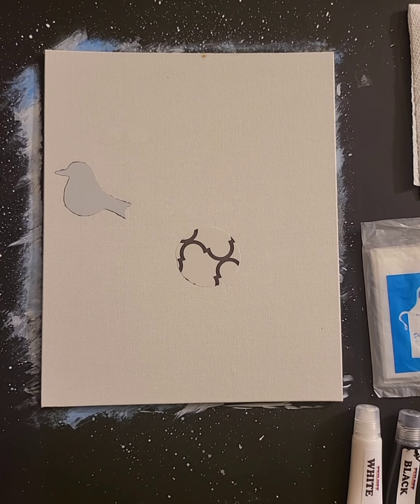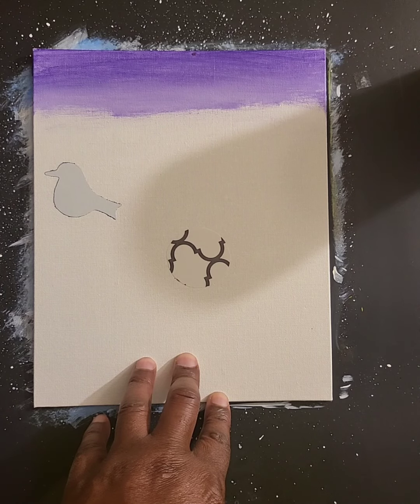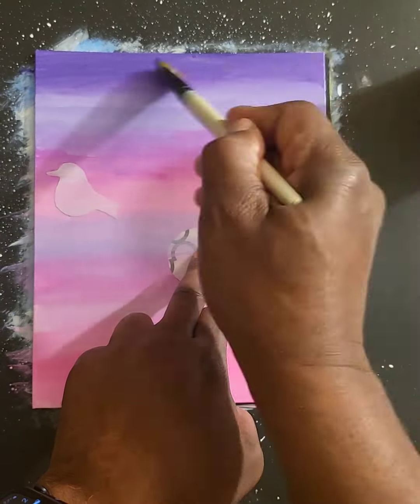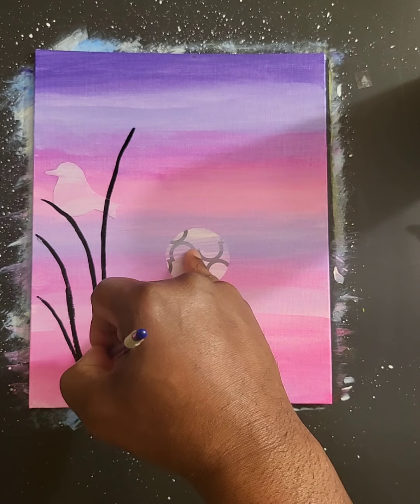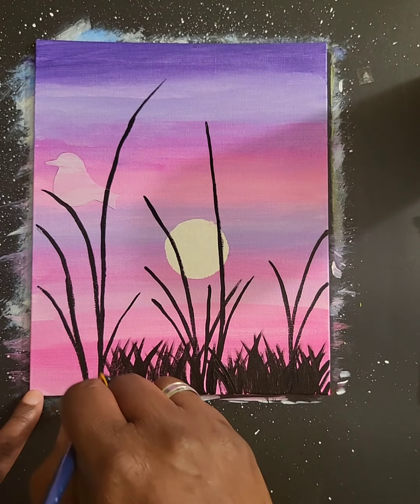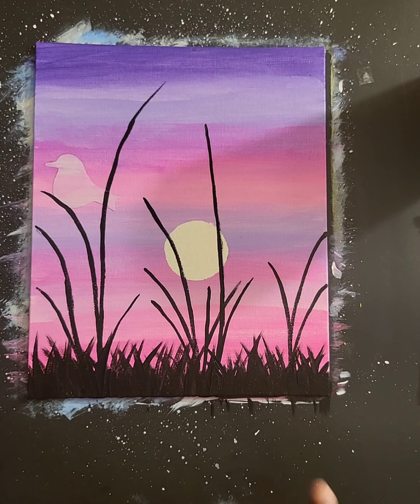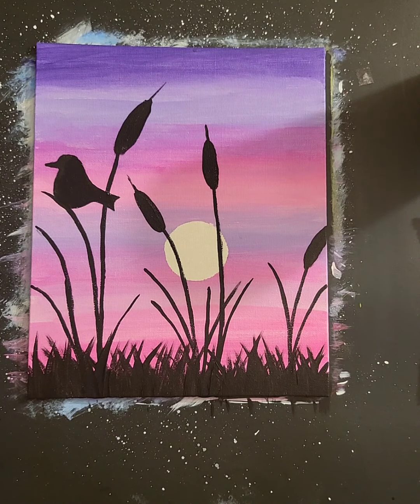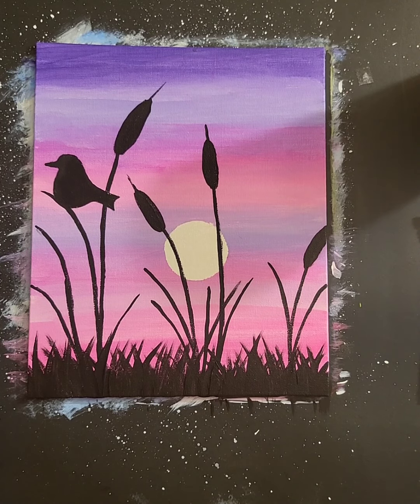Bird on the Willows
J Robinson Art